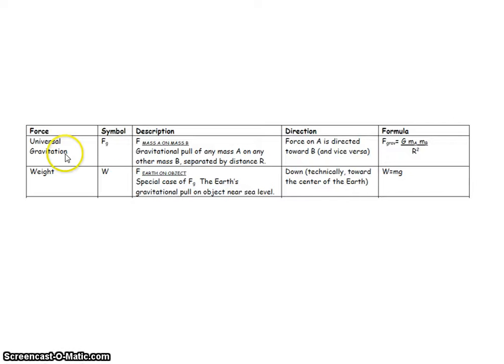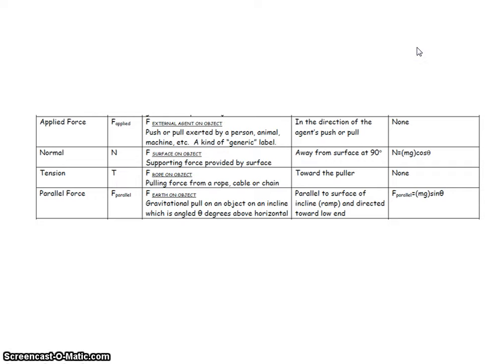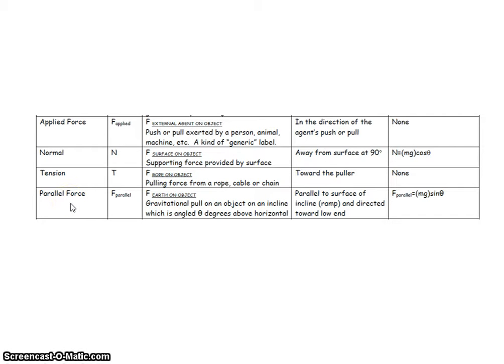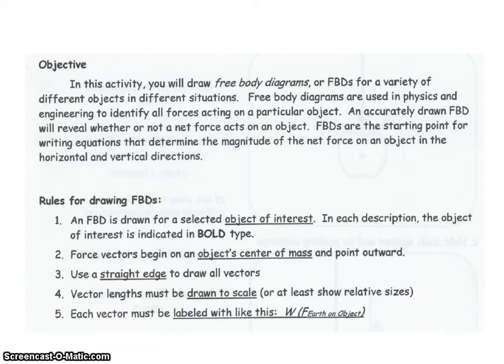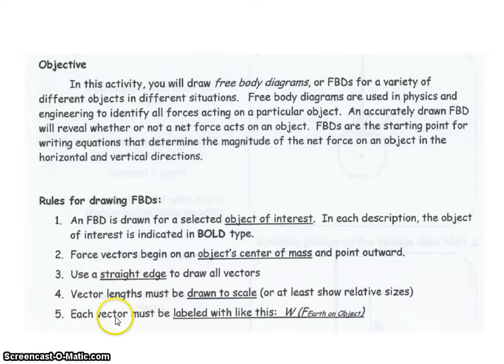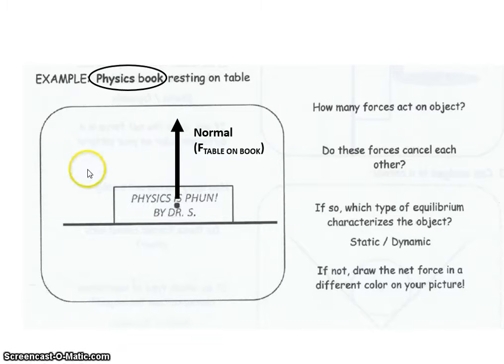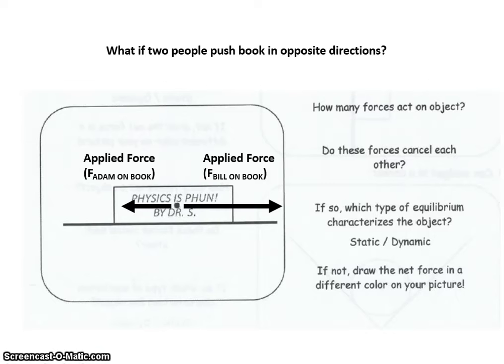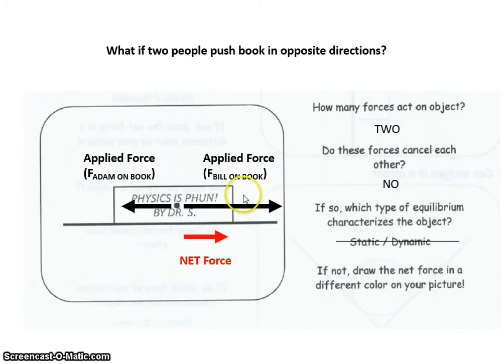Types of Forces and Free Body Diagrams